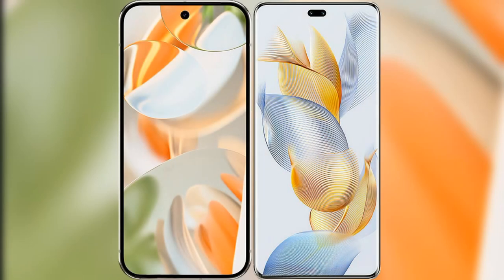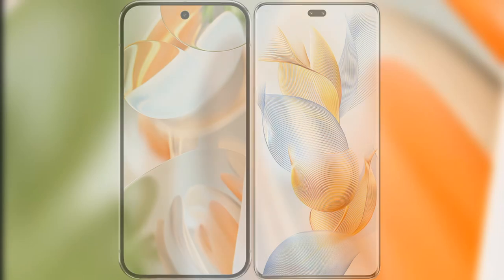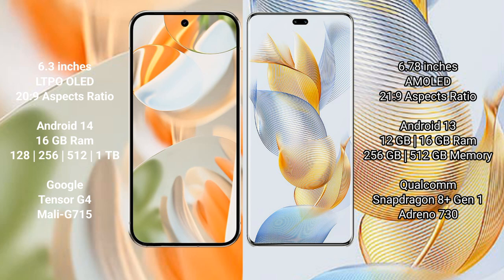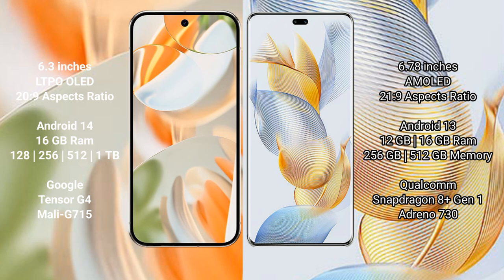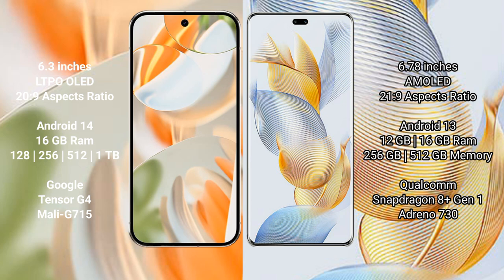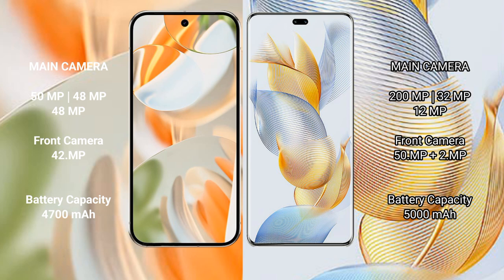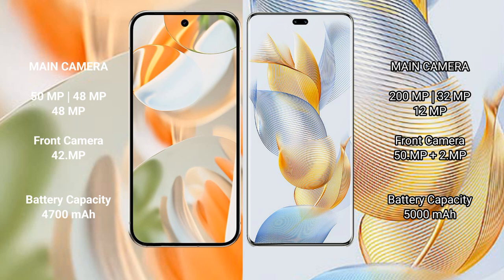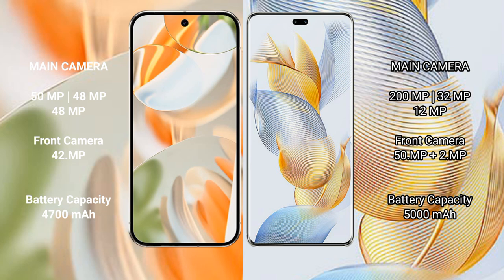Google Pixel 9 Pro vs Honor 90 Pro Review